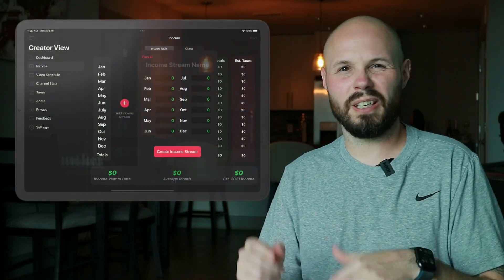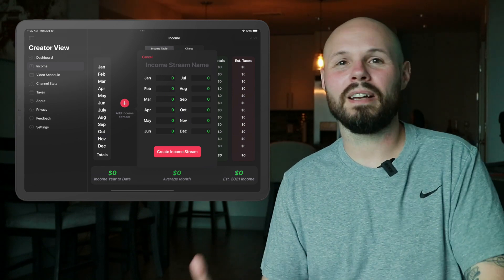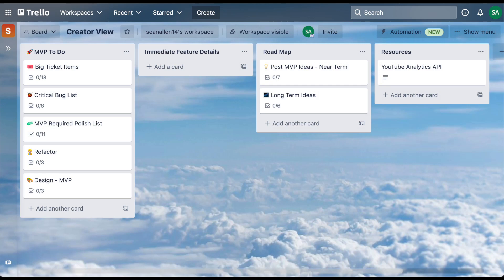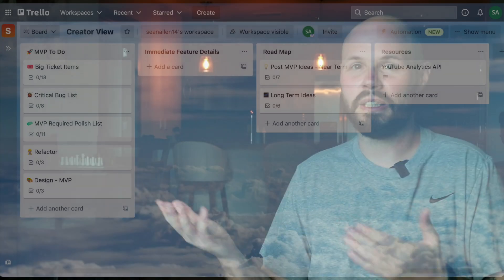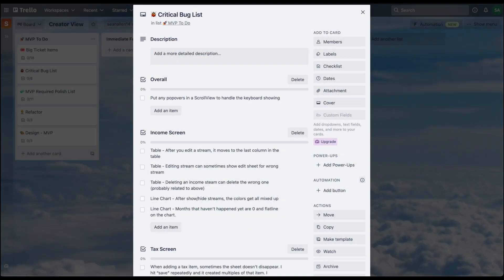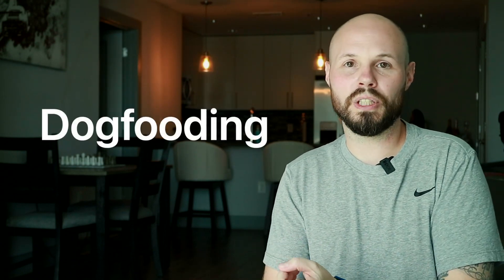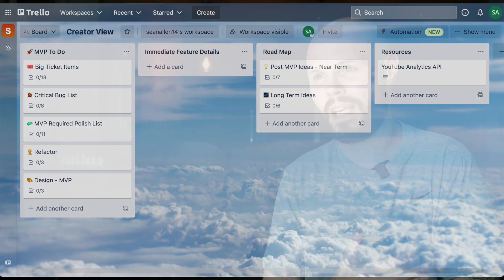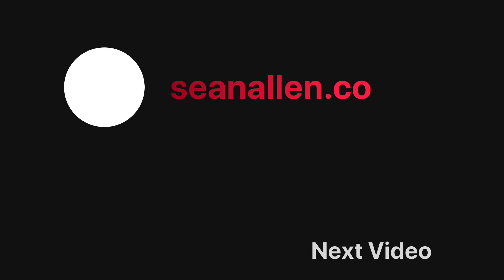Indie App Dogfooding & Task Tracking | Startup Vlog #8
In this video I discuss the concept of "dogfooding" your product and how it helped me realize the importance of the Mac App for Creator View. I also give an update on my LLC and showcase how I'm tracking my tasks to get to launch.

This is part of a running series where I document the journey of Creator View covering the development, pricing, launch, income, customer feedback and more. Check out the playlist to watch the whole series.

Timestamps
0:00 - Quick LLC Update - Delayed Dogfooding
1:01 - What is Dogfooding?
1:44 - Core Data & CloudKit
2:34 - I Don't Use My Own App
3:40 - How Important is the Mac App?
4:25 - Dogfooding Realizations
4:56 - Task Tracking App
6:00 - Creator View Timeline
6:45 - Change of Scenery